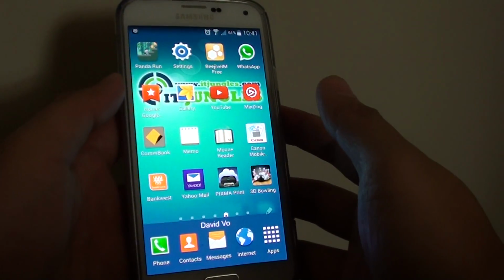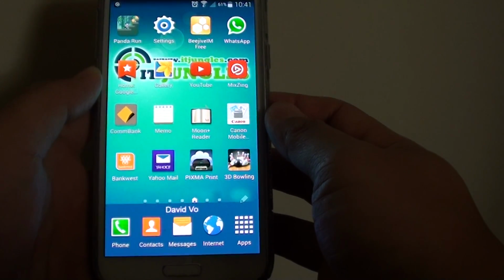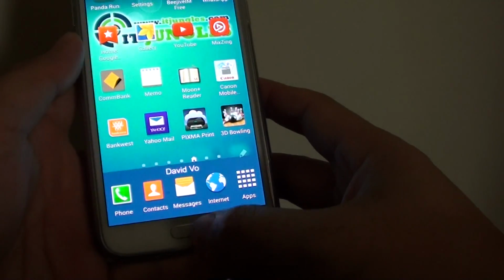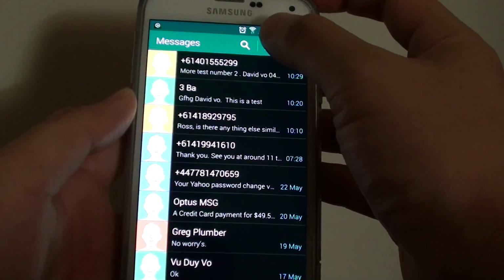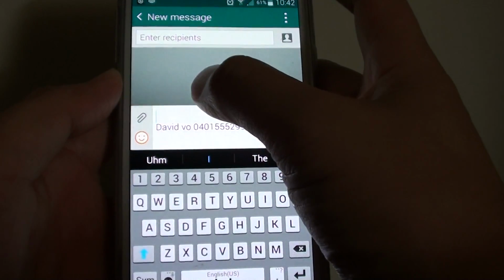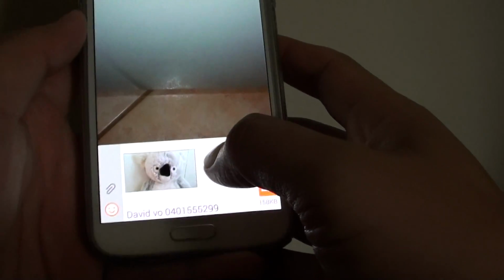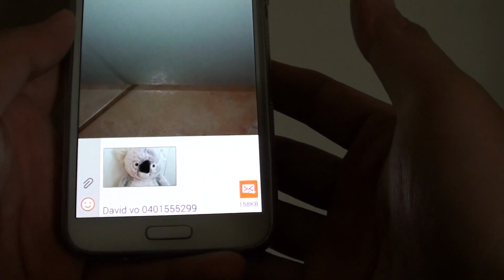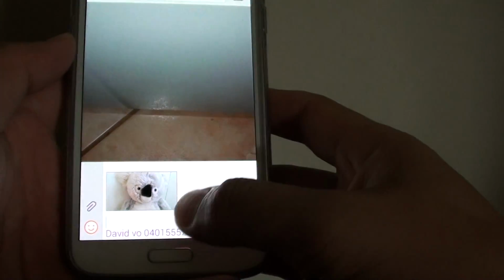Samsung Galaxy S5: How to Copy & Paste Picture From Clipboard to a Text Message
Learn how you can copy & paste picture from a clipboard to a text message on Samsung Galaxy S5.